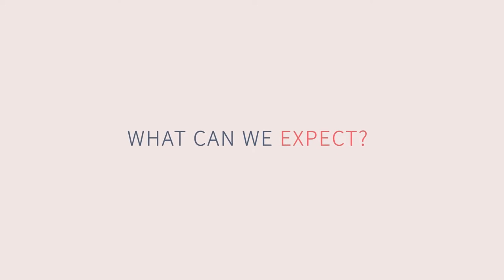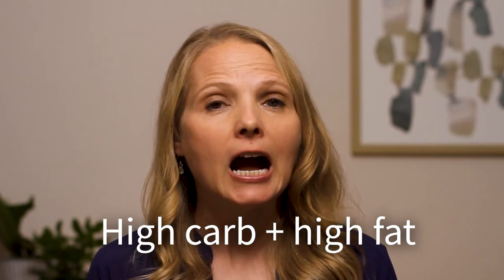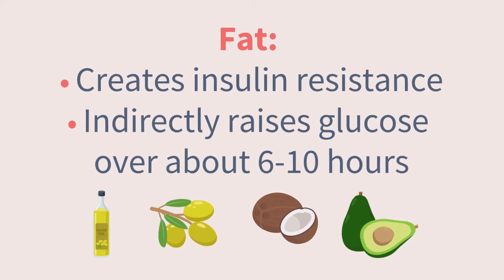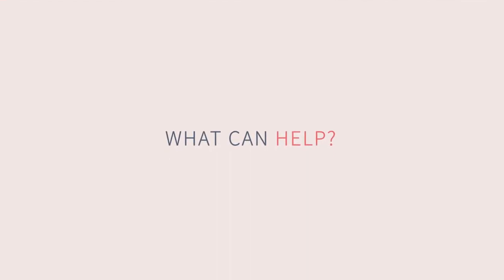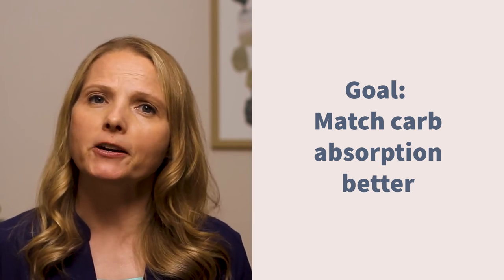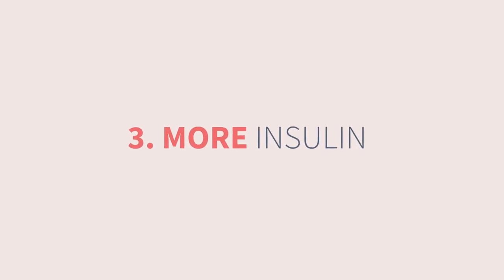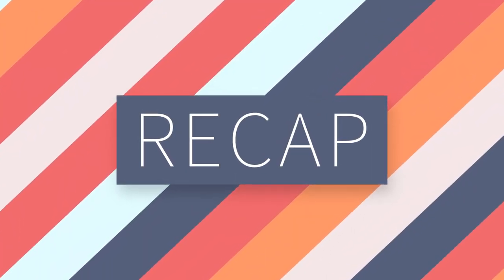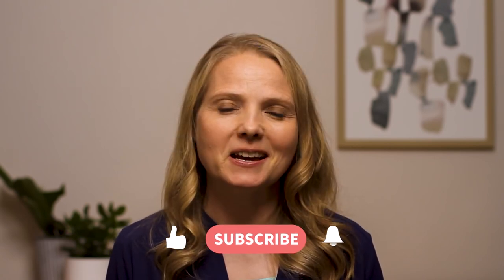How To Dose Insulin For Pizza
Can people with diabetes eat pizza AND keep blood glucose numbers in range? In this video, we'll go over why certain foods that are high in carbs, fat and protein can be so tricky and give you a plan for how to manage them so that you can enjoy pizza with confidence!

It is not intended to be a substitute for professional medical or mental health advice, diagnosis, or treatment. Always seek the advice of your physician or other qualified healthcare provider with any questions you may have about your particular needs and circumstances. Never disregard professional medical advice or delay in seeking it because of information contained in this video.

If you or someone you know needs help immediately, call 911 or contact your local emergency services.

About Us:
We are Cassady Kintner, a Licensed Marriage and Family Therapist and Karen Aitken, a Nurse Practitioner certified in advanced diabetes management. Oh, and we’ve both had type 1 diabetes (T1D) ourselves since age 10.

And with almost 30 years of combined professional experience working with kids, adults and families living with type 1 diabetes–from the newly diagnosed to the seasoned veterans–we get it. We know how life changing and overwhelming this condition can be. That’s why we created this channel!

It is our mission to help you become an expert in diabetes management. Here, we’ll give you the knowledge and tools to help you feel calm, confident and totally able to handle the medical and psychological highs and lows of life with T1D. Our content is evidence-based, so you can trust that what you’re learning here is backed by research and science.

Music licensed from Declan DP.